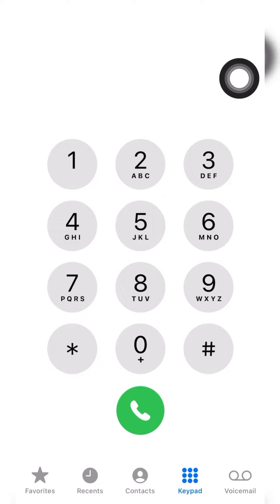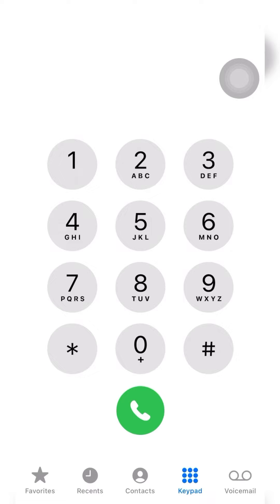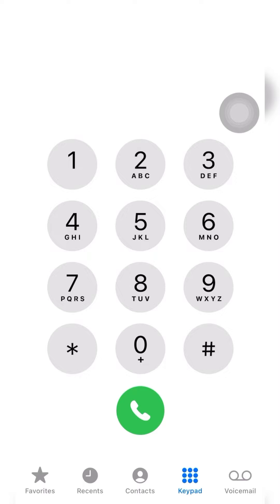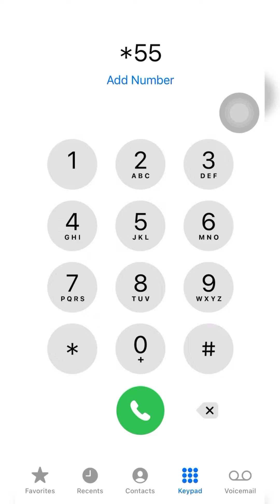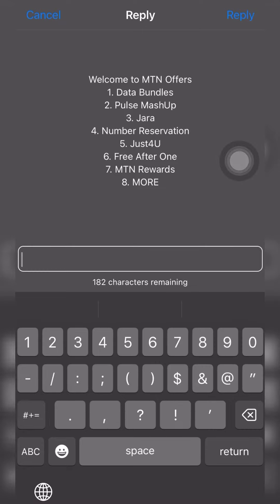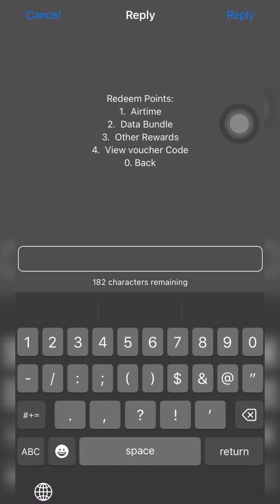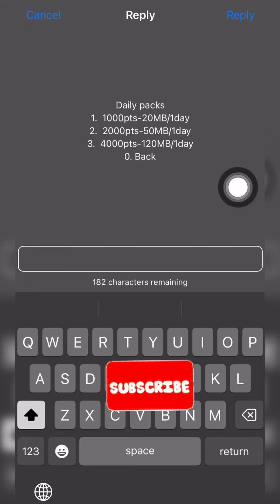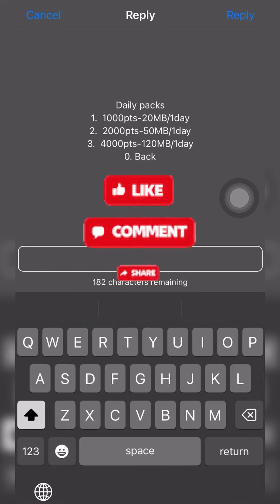MTN 20GB Data Bundle New Secret Cheat Code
In this tutorial video, I am going to share with you a secret cheat code to get 5GB, 10GB, 15GB, and 20GB MTN data bundle, and more.